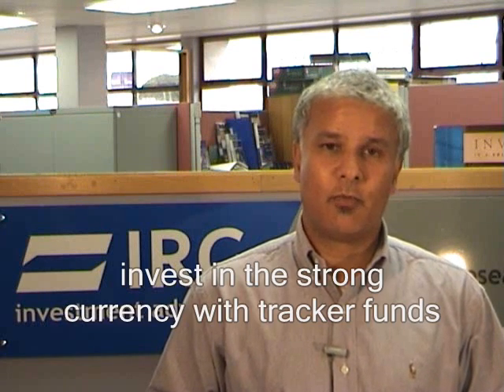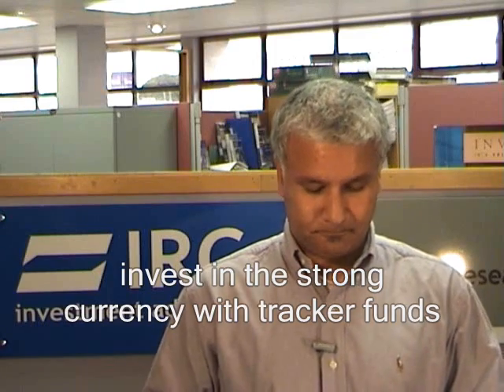Currency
Suggestions for how to profit fropm NZ's strong dollar against the US dollar and pound.